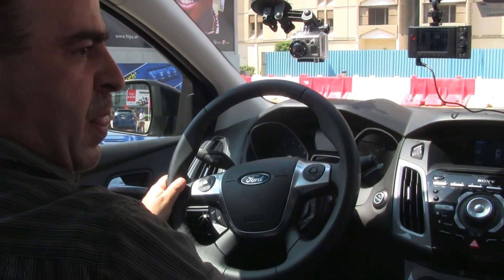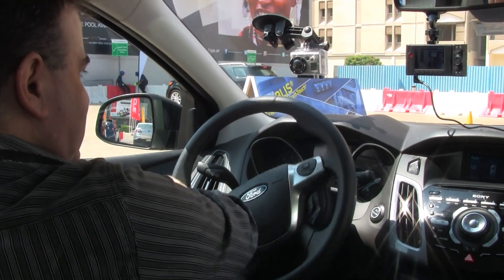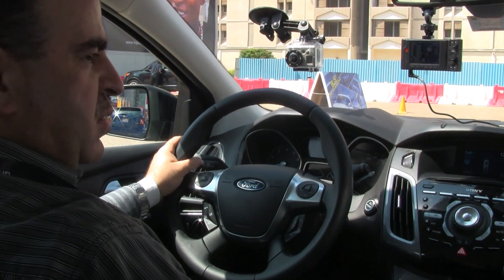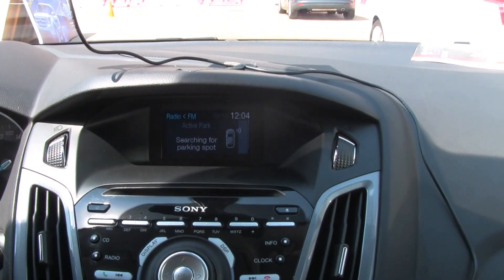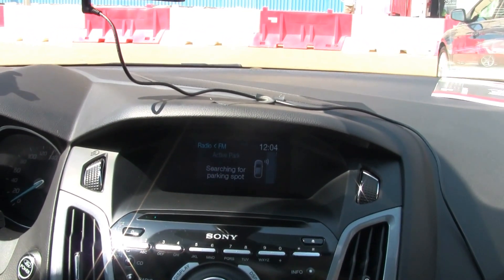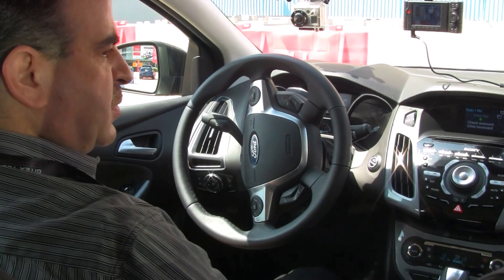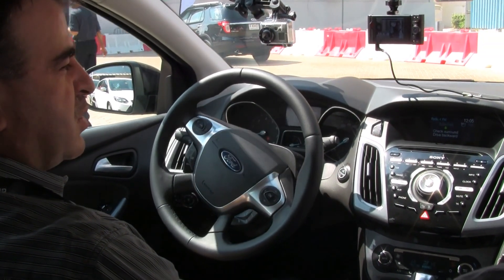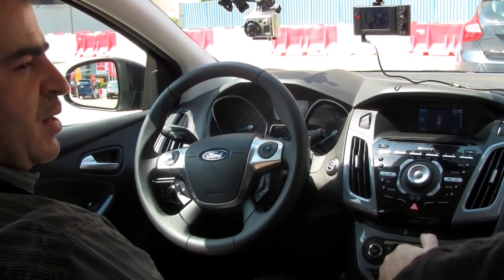تجربة نظام صف السيارة الآلي في سيارات فورد 1/2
تجربة محرر أنايو لميزة الصف الآلي في إحدى سيارات فورد